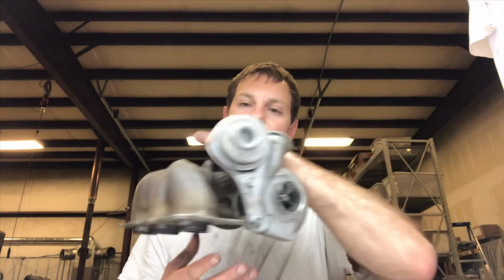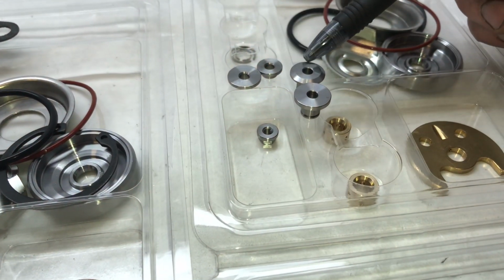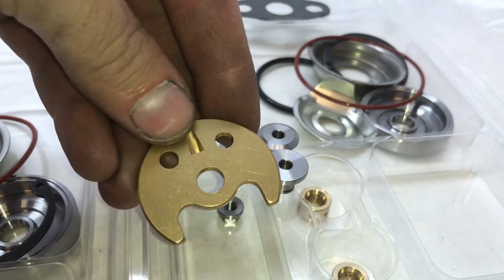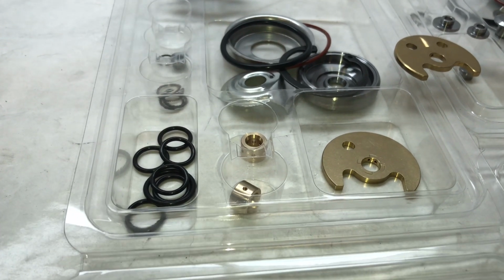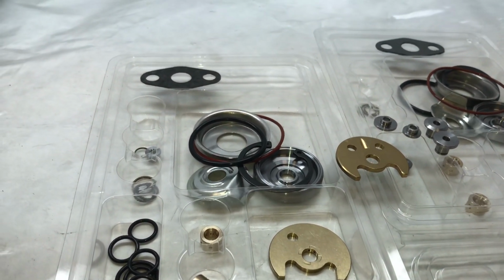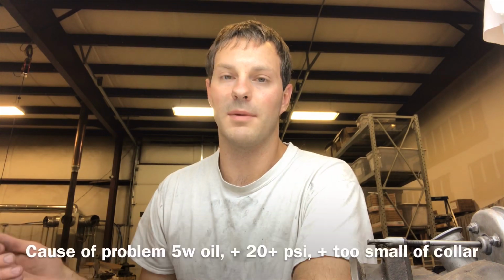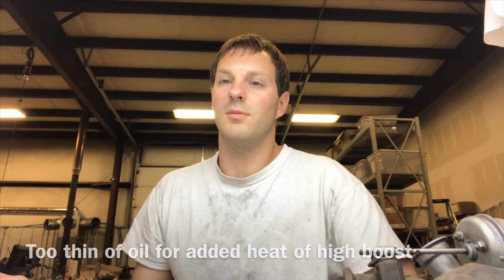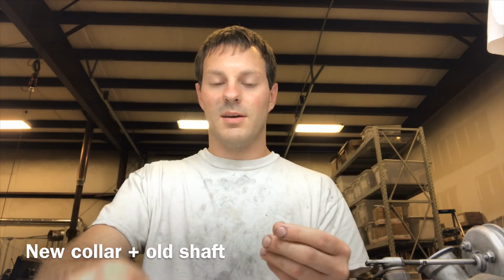Why N54 Upgraded Turbo Will Fail